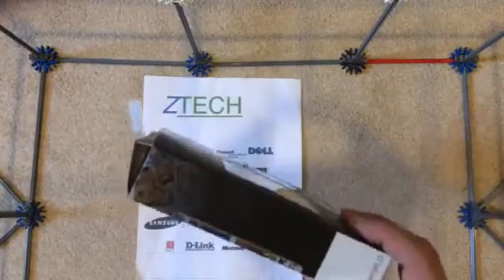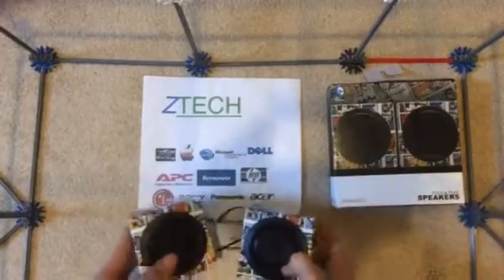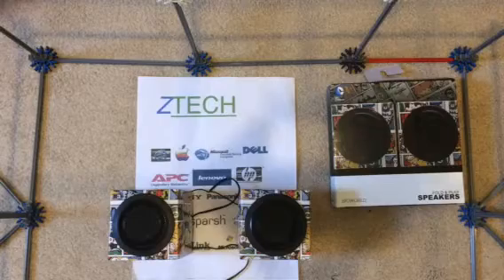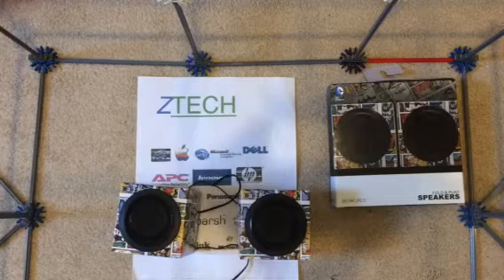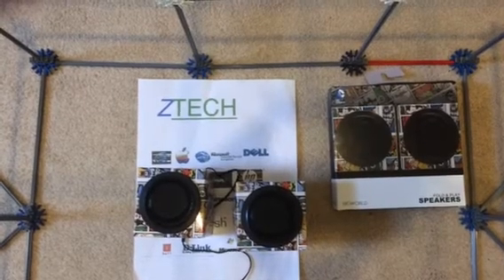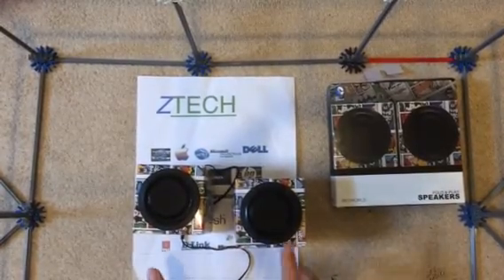Bioworld fold & play speakers review